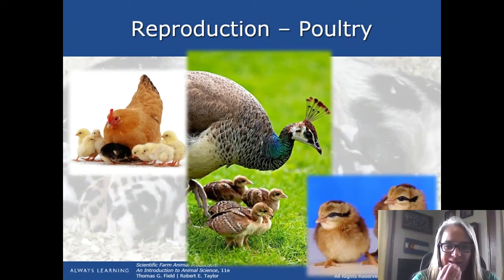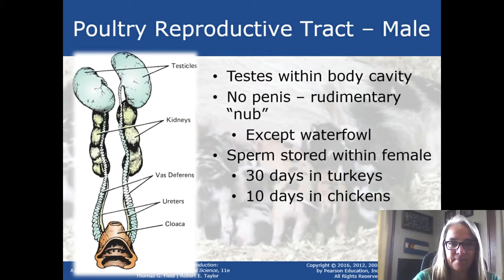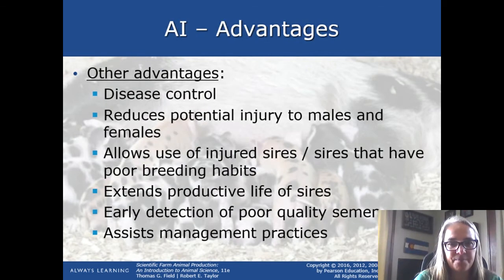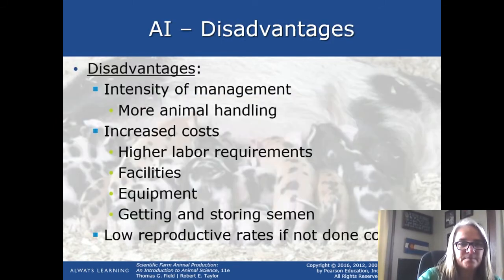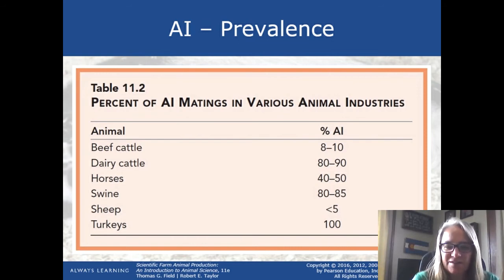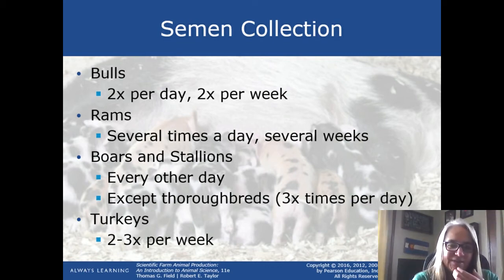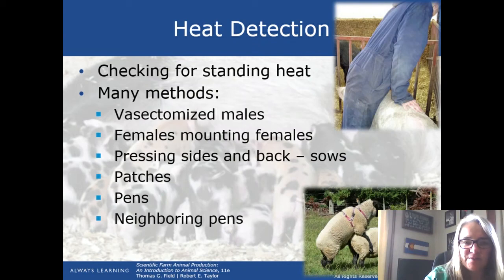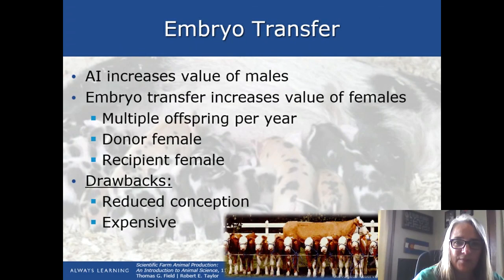Chapter 11 Artificial Insemination